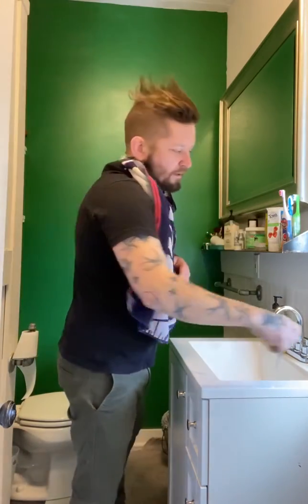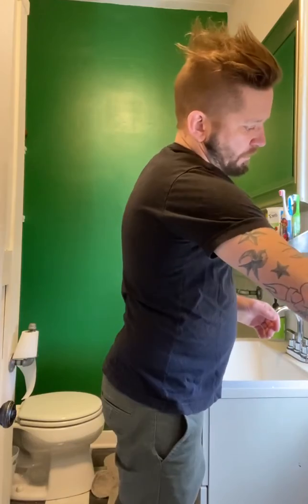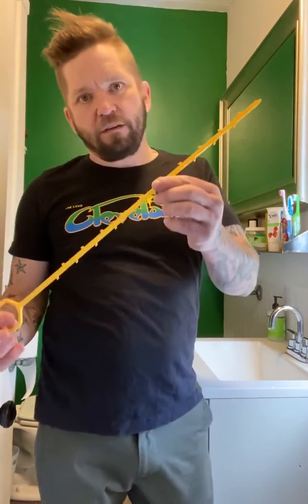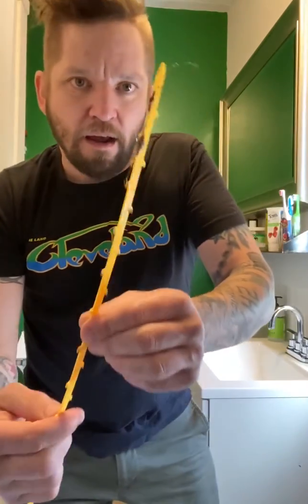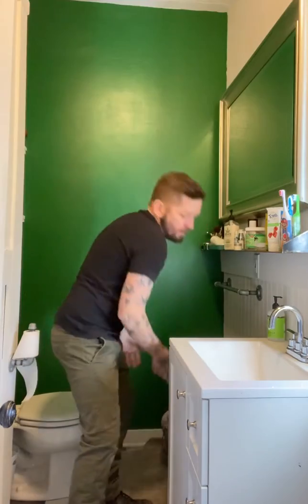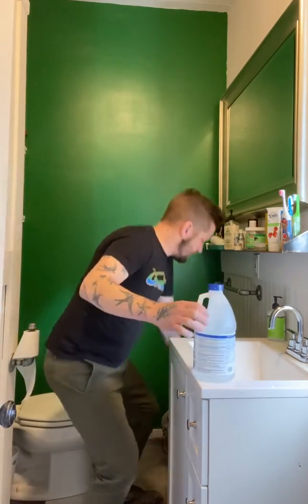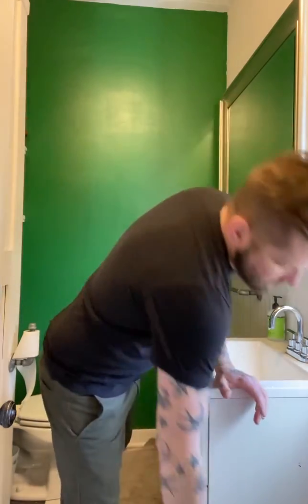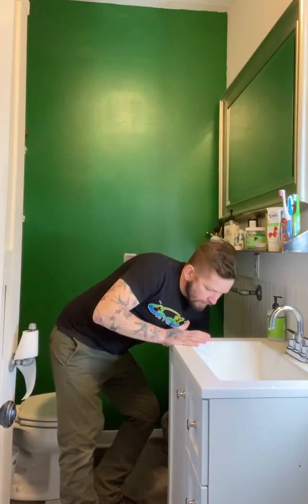Getting to Know The Lakewood Tool Box – Shelter In Place Edition: Drain Management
Start your Saturday with episode 2 of Getting to Know The Lakewood Tool Box – Shelter In Place Edition, as Matt Clark tackles a hairy situation and offers a variety of solutions to address a clogged drain without resorting to chemicals.

NOTE: The Lakewood Tool Box is available by appointment only to ensure health and safety during the COVID-19 crisis.
Visit LakewoodAlive.org/ToolBox to learn more.